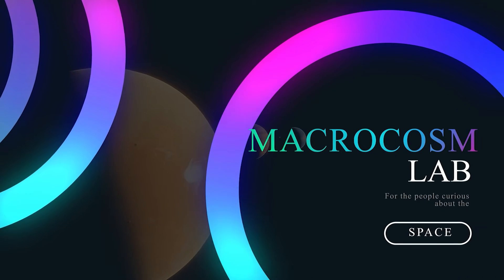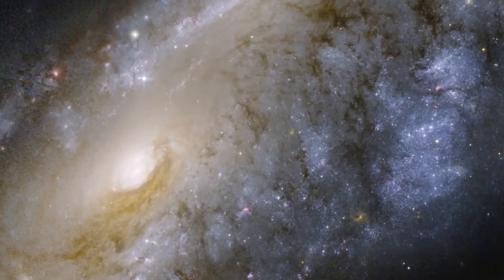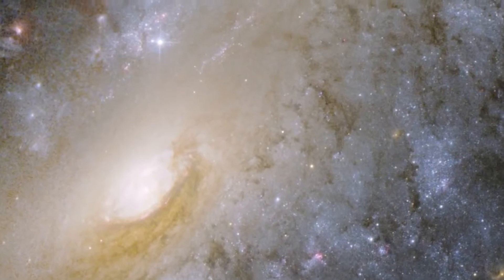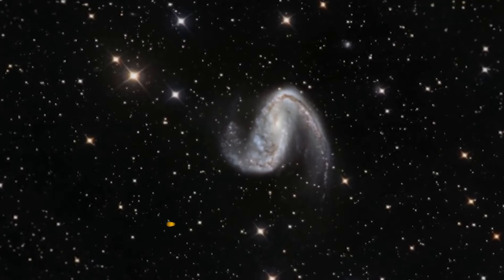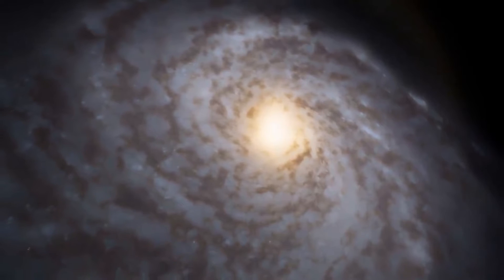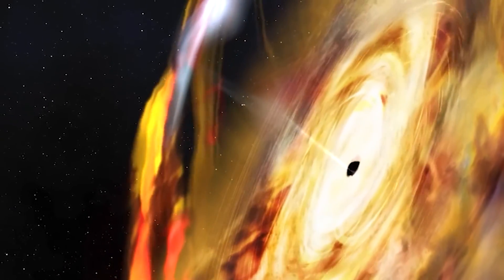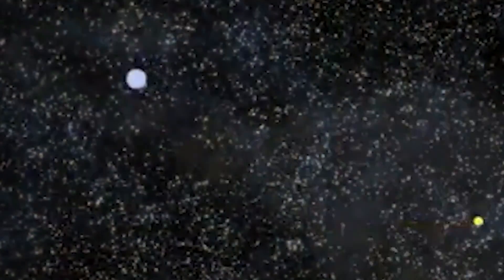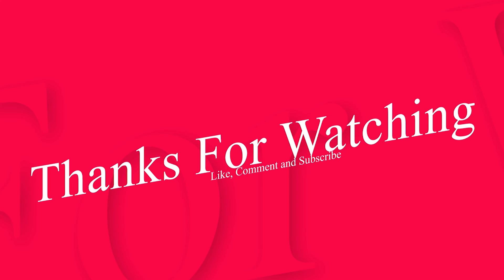The Galaxy with Unusual Shape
A video based on a the galaxy with unusual shape.  Its shape is so irregular that it seems to have been paced by some other Galaxy and has felt its tugging.